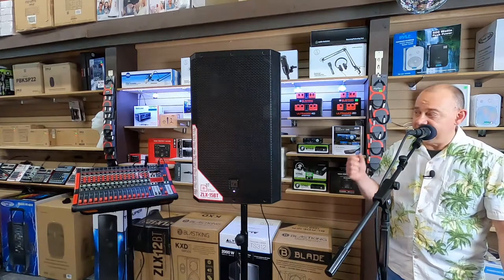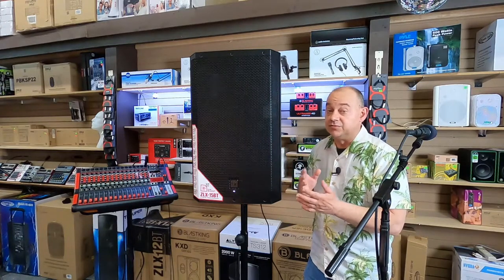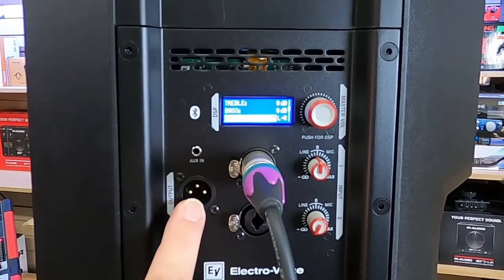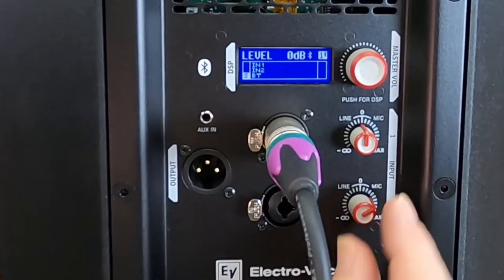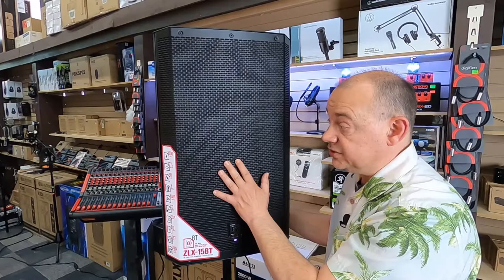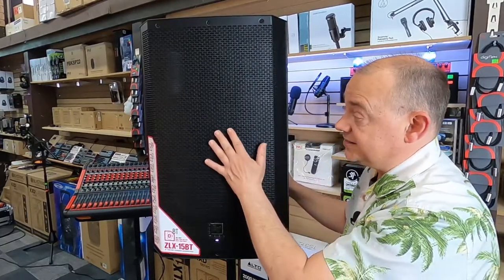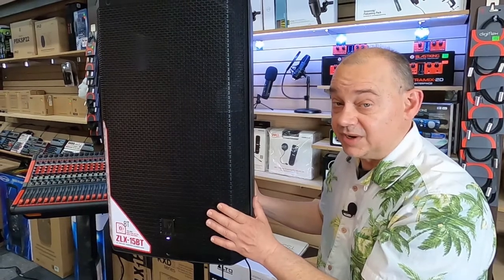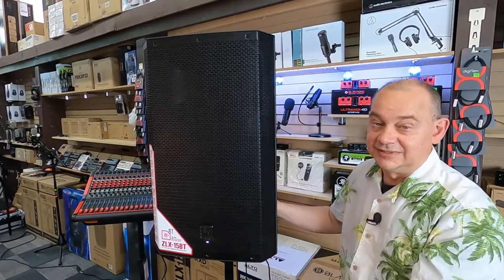Feature & Benefits of the EV ZLX15BT 1000 watts 15 inch speaker with bluetooth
Learn what makes it a great speaker for you.

Electro-Voice ZLX-15BT 15" 1000 Watt Bluetooth Powered Loudspeaker
High‑quality Bluetooth audio streaming for background music or musical accompaniment
QuickSmartDSP features best‑in‑class processing
High‑efficiency 1000 W Class‑D power amplifier delivers up to 127 dB peak SPL utilizing transducers designed and engineered by EV
EV‑patented Signal Synchronized Transducers (SST) waveguide design provides precise and consistent coverage, minimal distortion, and maximized acoustical loading
Three optimally located handles and a rugged composite structure

NOW STREAMING: Electro-Voice ZLX best-selling speaker family adds Bluetooth audio streaming models

ZLX portable loudspeakers offer the best performance and reliability in their class — with components and engineering that work together to make it quicker and easier than ever to take control of your sound, whatever the gig. Now with Bluetooth® enabled wireless audio streaming, legendary ZLX performance becomes even more convenient with the ability to connect to any mobile device for streaming your music library.
Featuring custom drivers housed in an innovative cabinet design, the two new wireless, compact, and versatile ZLX models make EV's renowned sound quality and rugged reliability more accessible than ever before.

QuickSmartDSP features best‑in‑class processing. Easy setup via four presets, sub/top system‑match, two‑band EQ, five user‑programmable presets, visual monitoring of limiter status, input level control and meters, and master volume control to optimize gain structure, all via LCD.
Three optimally located handles combined with a rugged composite structure provide the most portable professional sound speaker on the market.
3 Year Manufacturer Warranty
Technical Specifications
Frequency Response (-3 dB)1 : 55 Hz - 18 kHz
Frequency Range (-10 dB): 42 Hz - 20 kHz
Maximum SPL2 : 127 dB
Coverage (H x V): 90° x 60°
Power Rating: 1000 W
LF Transducer: EVS-12K, 300 mm (12 in) woofer
HF Transducer: DH-1K
Connectors: (2) XLR/TRS Combo Jack (1) 3.5 mm Input and (1) XLR link Output
Enclosure: Polypropylene
Grille: 18 Gauge steel with black powder coat
Color: Black
Dimensions (H x W x D): 685 mm x 426 mm x 383 mm (27 in x 17 in x 15 in )
Net Weight: 17.3 kg (38.0 lb)
Shipping Weight: 23.0 kg (50.78 lb)
Power Consumption: 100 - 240 V~, 50 - 60 Hz, 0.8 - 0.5 A